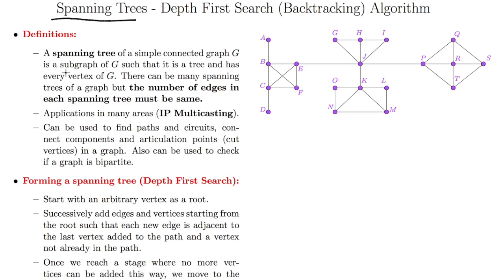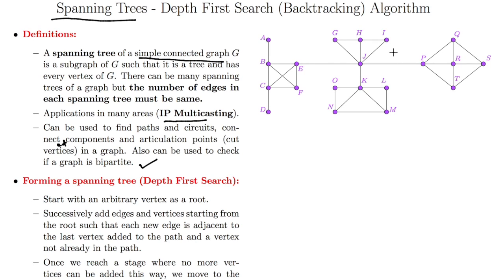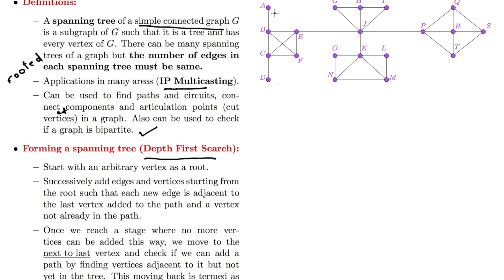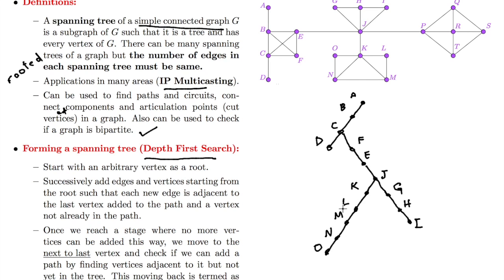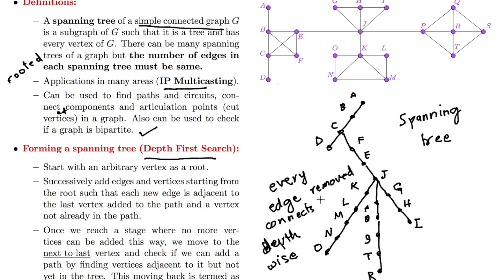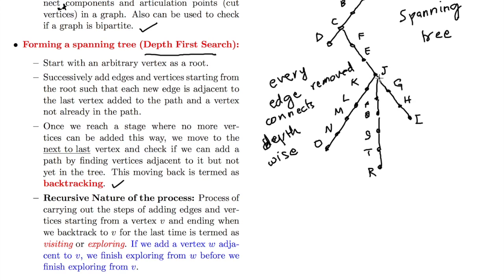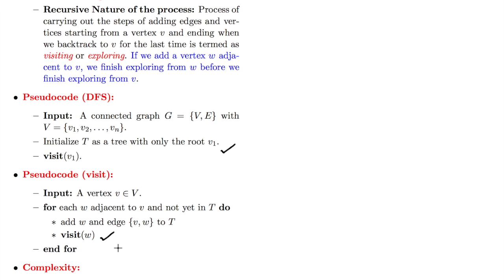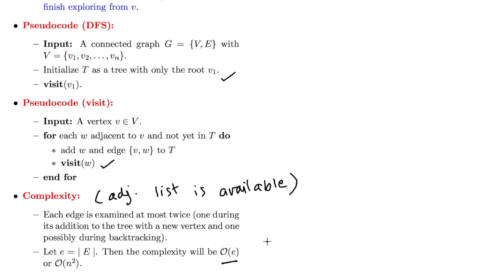Spanning Tree Formation by Depth First Search (or Backtracking)